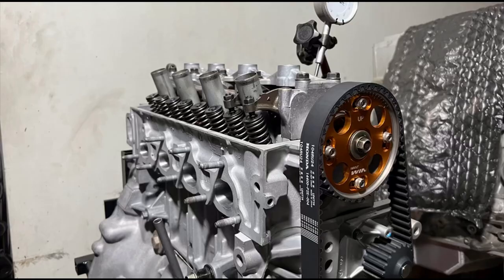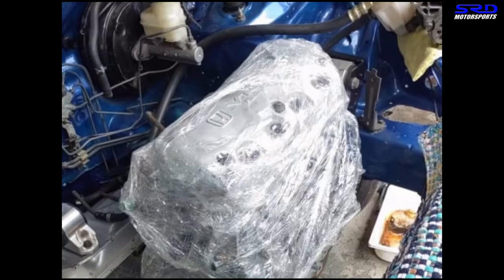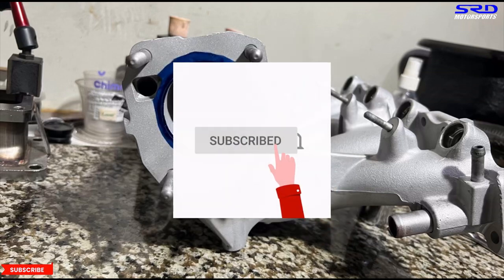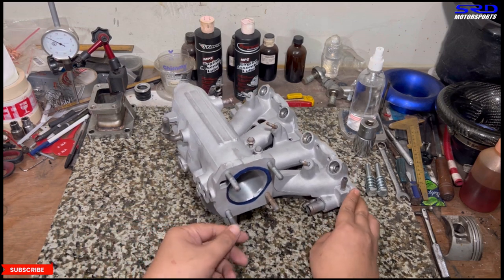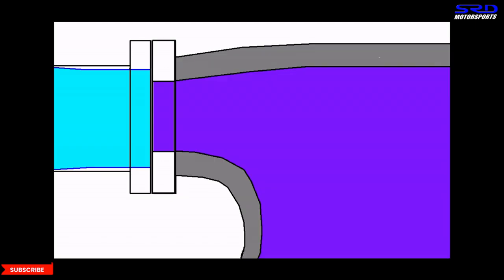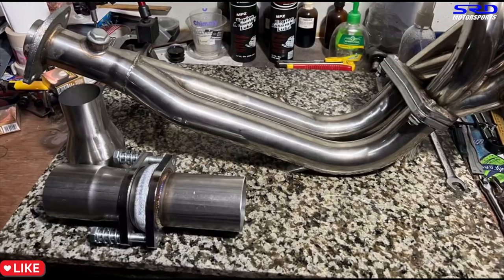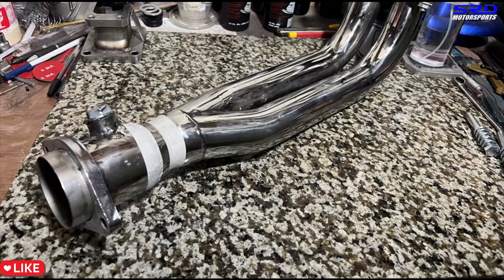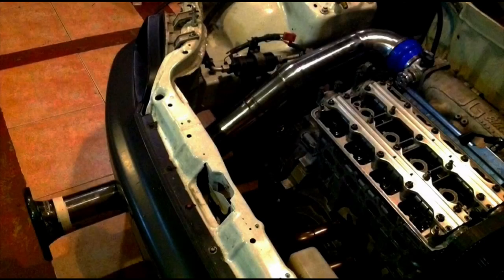D16zc VTEC Build Series Part 4 Exhaust Modification & Port Match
All tech tips shared in this segment
With the D16zc all finished up we now do the final bits
Port match the intake from a template and do the exhaust collector mod
All leading to allowing the engine to improve volumetric efficiency

A prelude to the upcoming engine projects is discussed (4 engines)
some details on each engine and its purpose or intended application

for Instagram peeps our IG account is here like and follow us for updates

for endorsement deals, business proposals and product reviews

D16zc VTEC Build Series Part 4 Port Match & Exhaus
PFI Speed
Hunter tuned
Joyce encinarace
Vtec Academy
skunk2 racing
hondata s300
AEM ems

D16zc VTEC Build Series Part 4 Port Match & Exhaust Modification